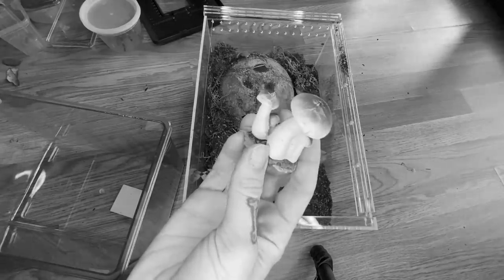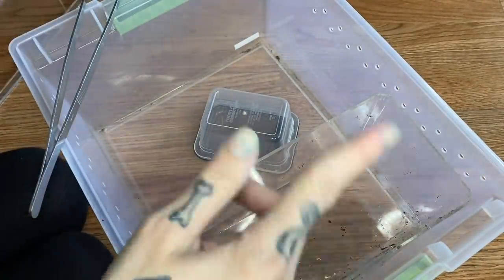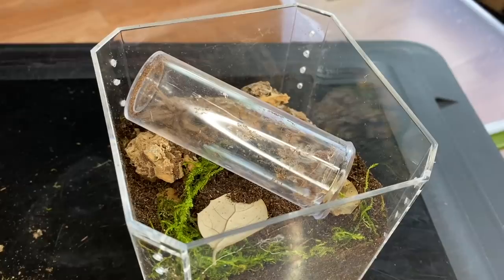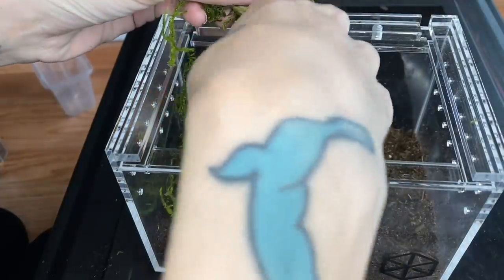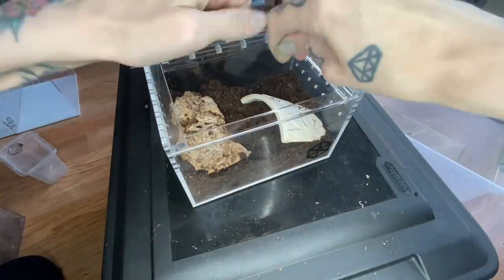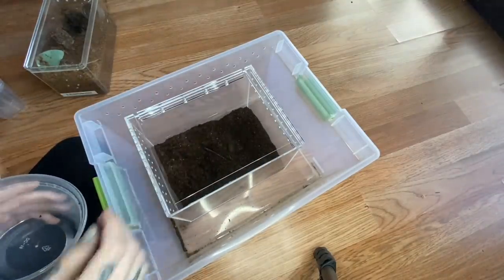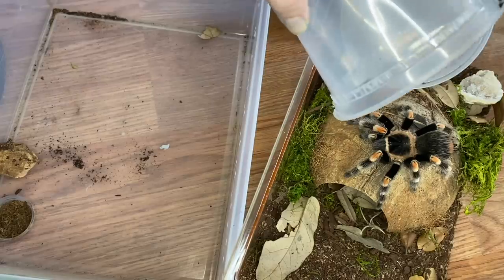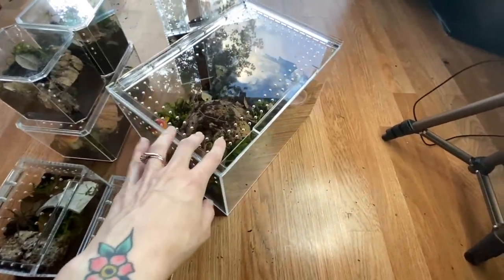improving my tarantula husbandry? REHOUSINGS GALORE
in this video we rehouse 6 tarantulas and one true spider

Some recommended vendors:
Micro Wilderness
Mostly Reptiles
Tom Patterson